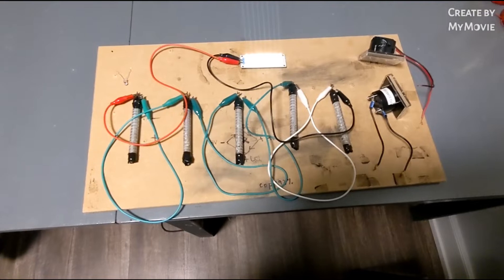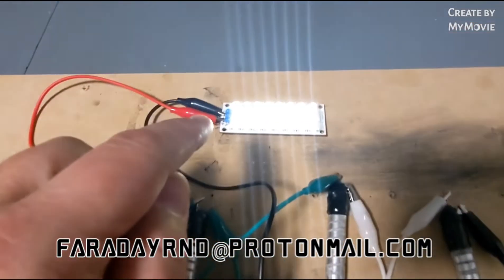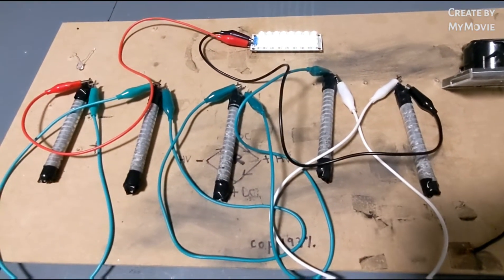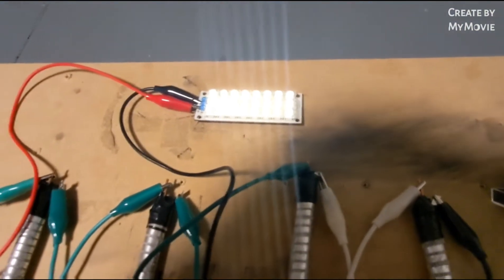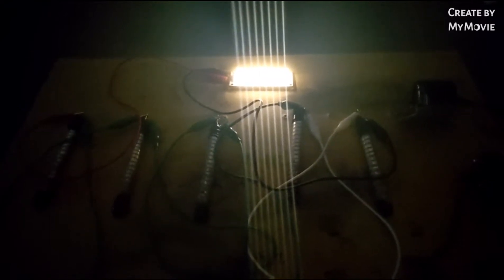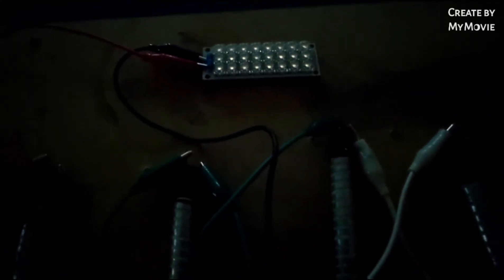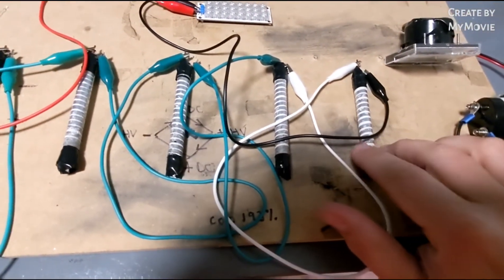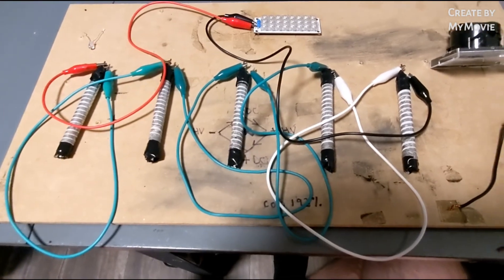Faraday Research RND ⚡⚡ Earth Battery 🔋freeenergy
everybody

check it out this is a build that laser hacker did about 10 years ago is the stubble field earth battery and he made it with a graphite rod so check it out and tell me what you think?

bc1qemle8uhax2lv4twvxncxvd83js7skg8y46agdz